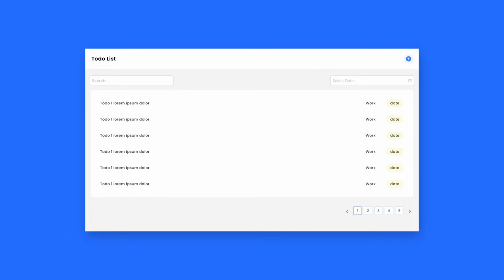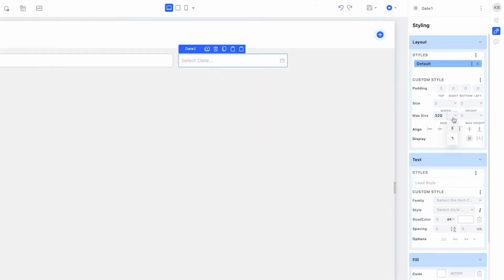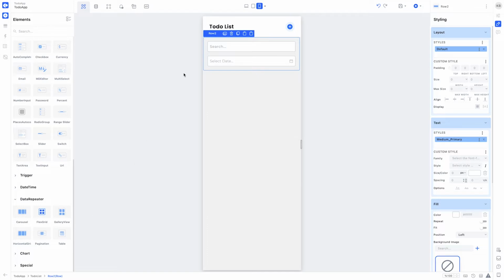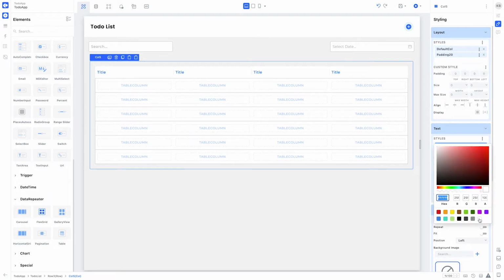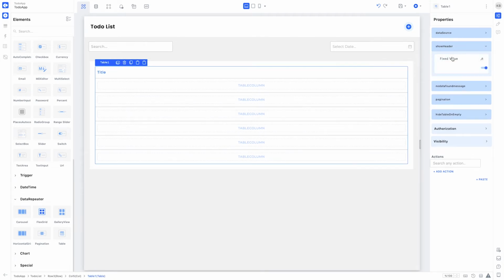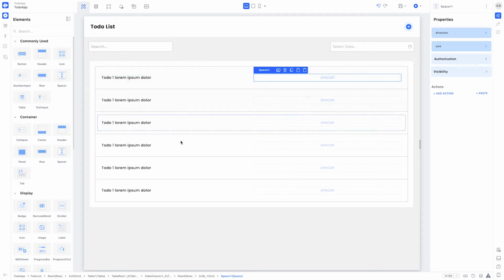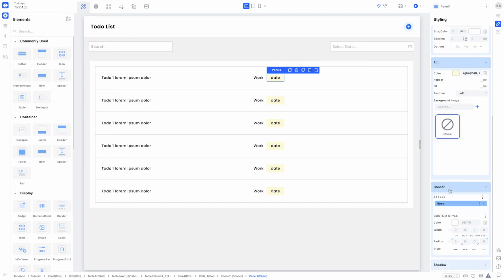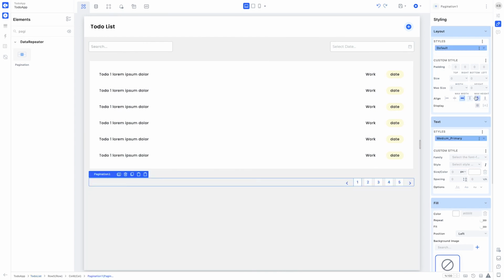Kuika Beginner Preparing the list screen #2.2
3 - Preparing the List Screen
Learn how list screens are designed.

What is Kuika?
Kuika is a low-code platform that helps you develop web and mobile applications.
Respond to constant increasing application demands by creating applications with Kuika's innovative graphic user interface instead of traditional coding processes.
With more than eighty ready-to-use elements, you can quickly design application screens in multiple languages. You can connect the applications you develop with your existing databases or APIs. Manage repetitive jobs such as daily reports or sending data to external systems with Scheduled jobs.
Ensure that the application you have developed is regularly on the agenda with push notifications and emails.
Convert the data you track in excel tables into the application in a few steps. With just one click, connect your application with users as web, android and ios.
Run the applications you develop on your own servers or on Kuika servers. Start application development by registering now